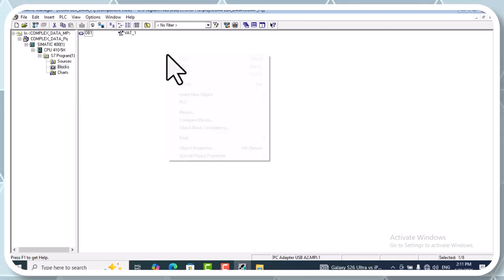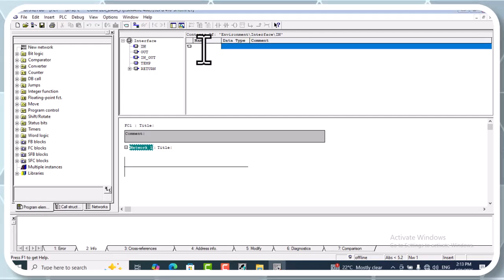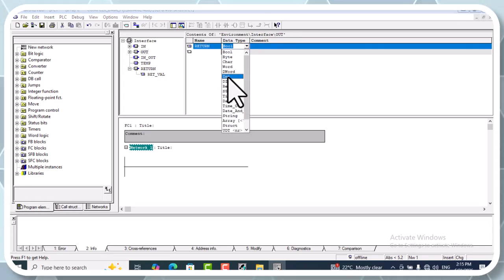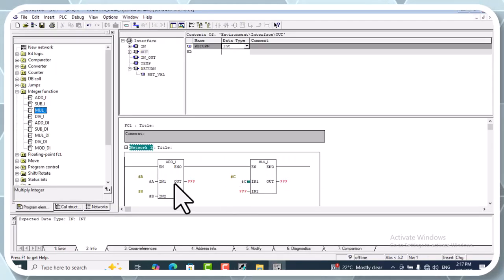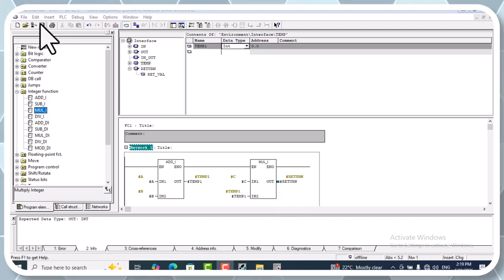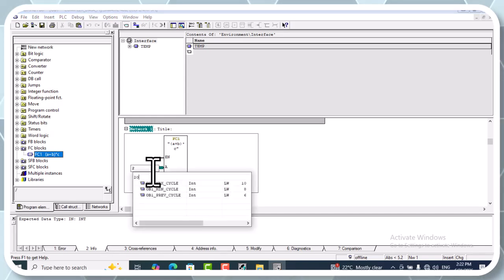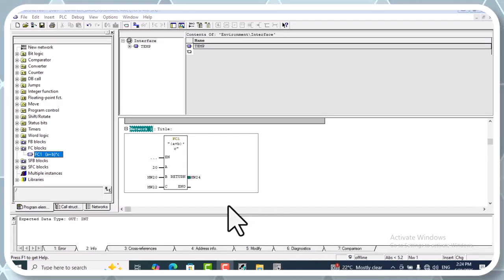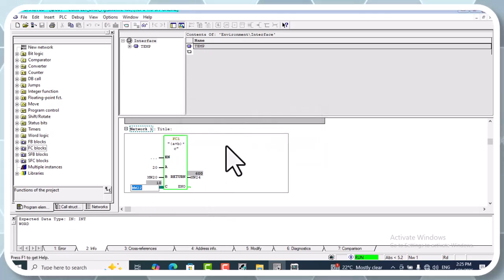Siemens DCS PCS7 Training — Lesson 17: Function